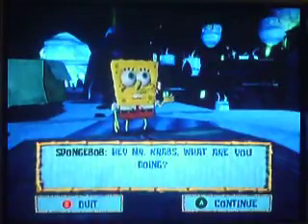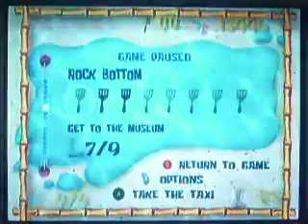Let's Play SpongeBob SquarePants: Battle for Bikini Bottom #13: And Now, Golden Spatula #2!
So after getting through the Trench of Darkness (filled with Sleepytimes, Tar-Tars, and lasers), we finally get to do Golden Spatula #2! Man, that took the entire area to get to! And it's not that hard!